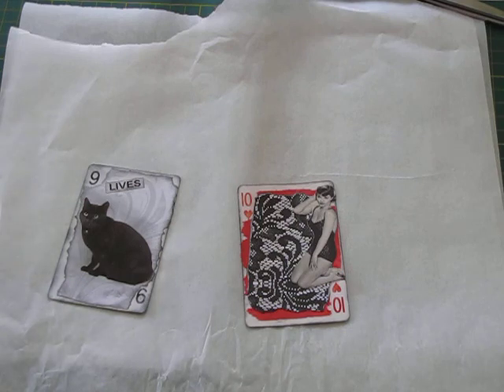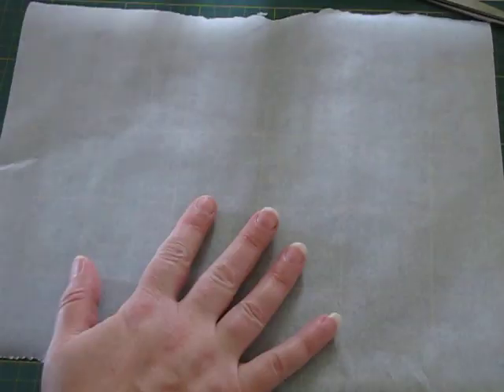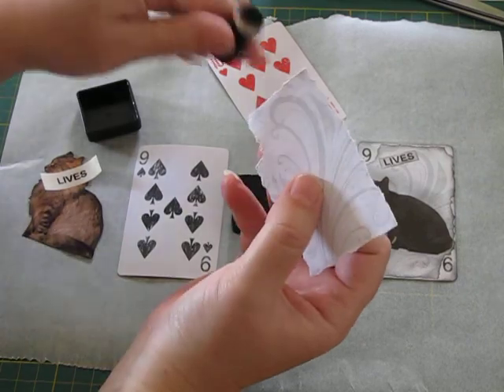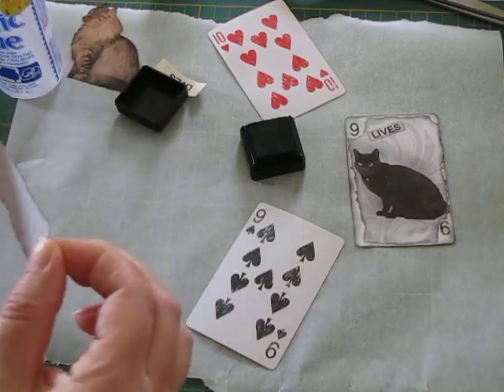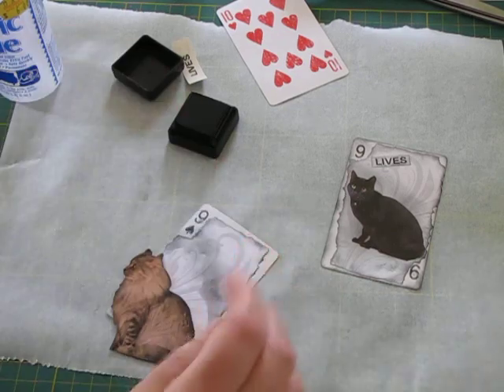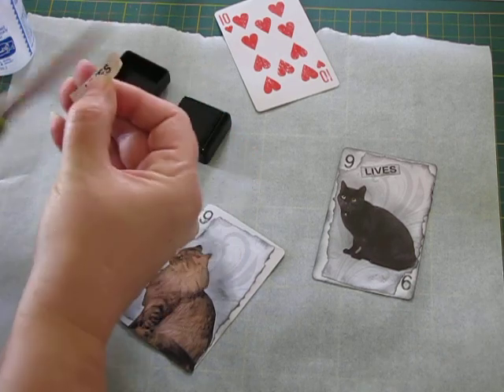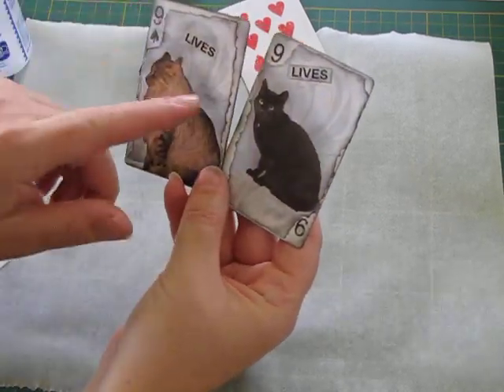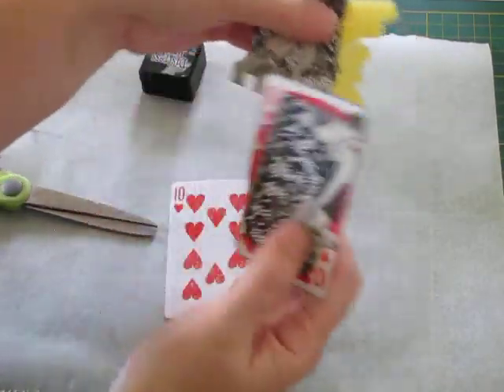Altered Playing Cards #2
My process in making a few very simple (and quite imperfect) altered playing cards.